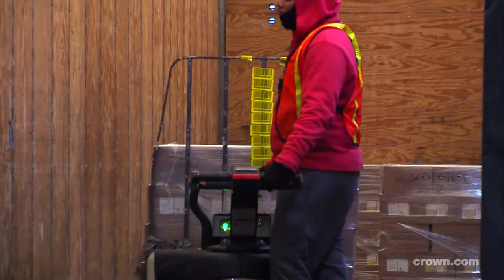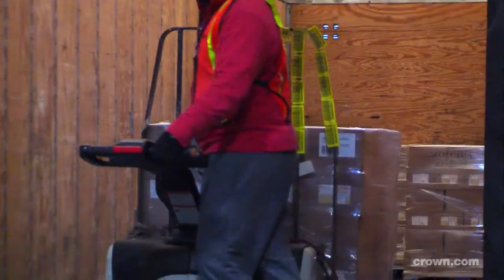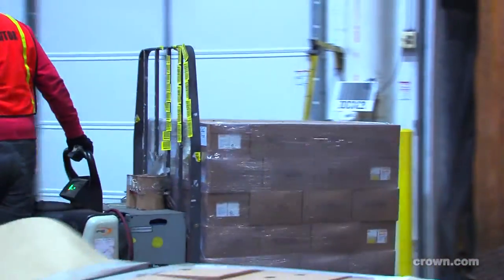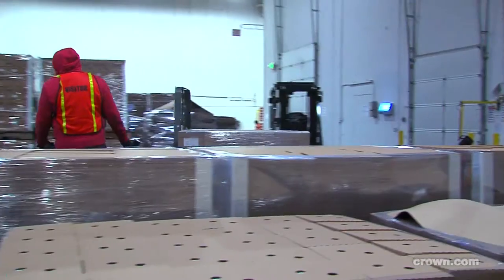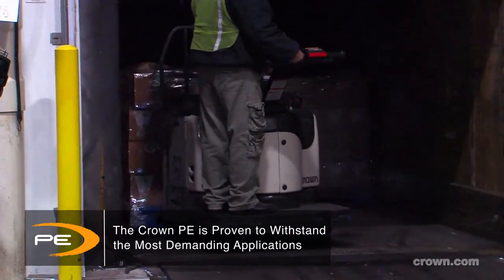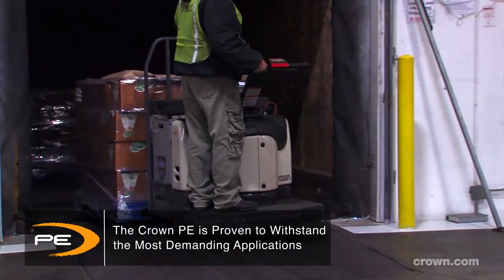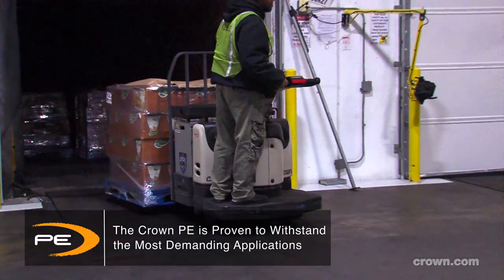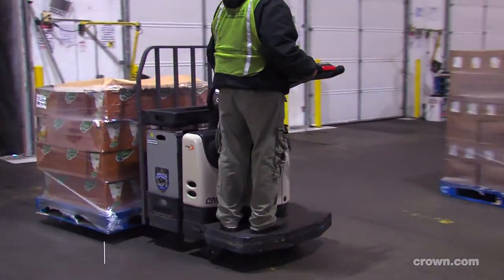Operators at Barrett Distribution Prefer the PE Series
Operators at Barrett Distribution prefer the PE Series pallet truck for operator comfort, speed, durability and power.

"It's hard enough finding good people these days and this is why we really let the guys who are going to run them make the choice," - Lewis Frazer, senior vice president of operations.

Barrett Distribution is a privately owned network of state-of-the-art warehousing capacity in the United States. Barrett serves customers in a wide array of industries, including consumer goods, automotive parts and online retail markets.

Crown is one of the world’s largest material handling companies with a reputation for award-winning product design, advanced engineering and technology, and superior after-sale service. Crown produces a broad range of forklifts as well as automation and fleet management technologies. Crown’s business philosophy utilizes vertically integrated processes to design, manufacture and distribute forward-thinking, innovative solutions that improve customers’ productivity and operating efficiency.